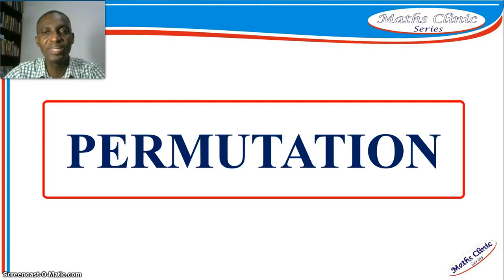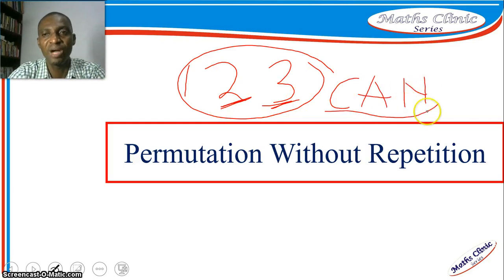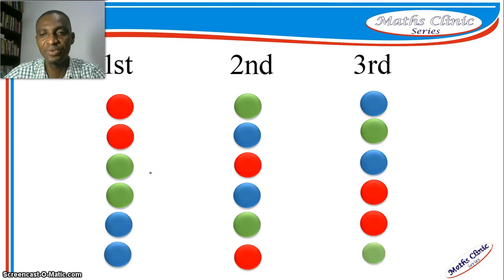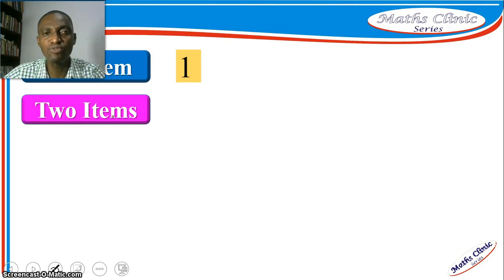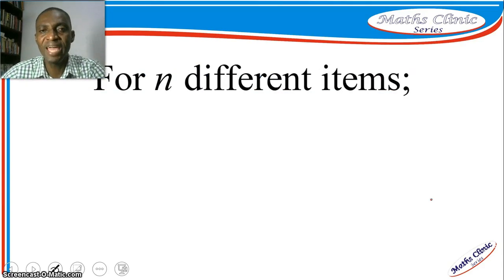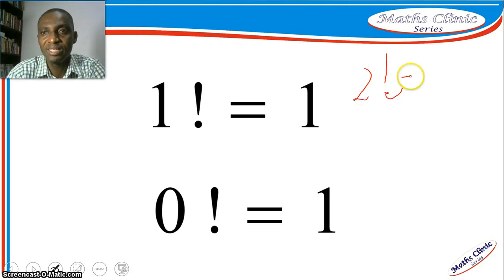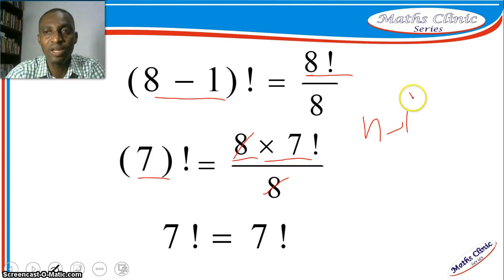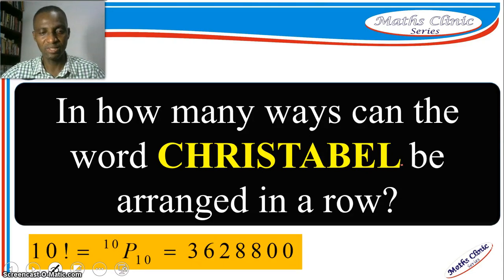Permutation without Repetition (Part 2)- Maths Clinic Multimedia Series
This is Maths Clinic Multimedia Series. In this video we are continuing the series of Permutation and Combination. This is video number 2 which  discuss permutation without repetition.